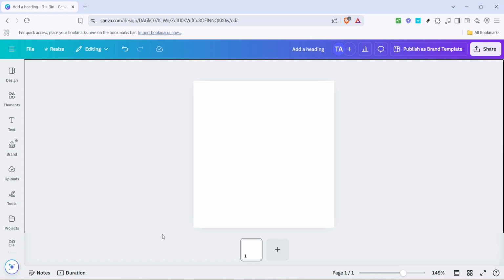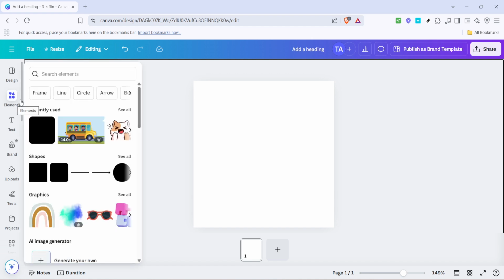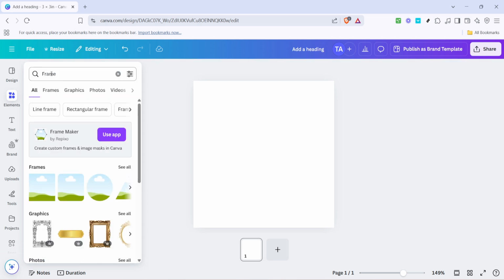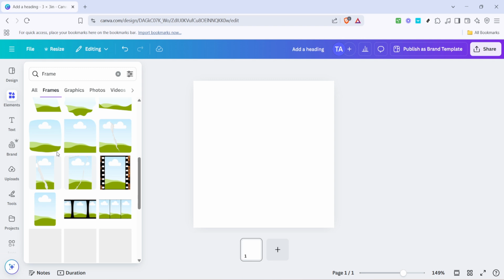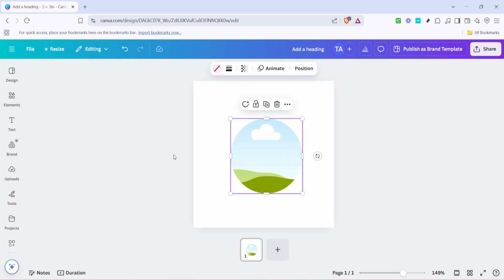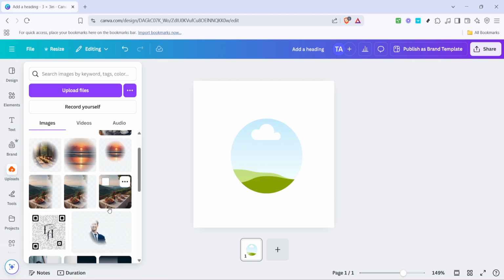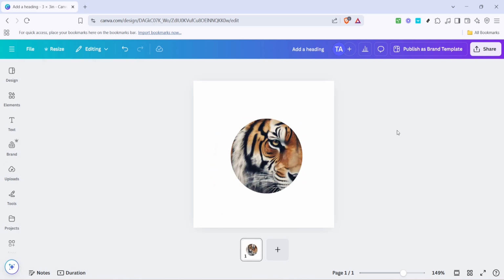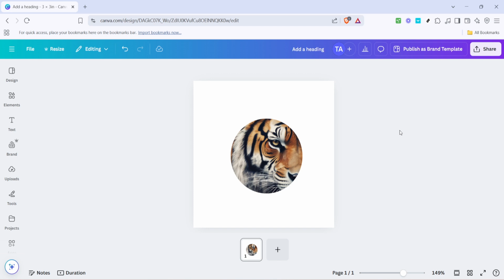How to Use Frames in Canva (Full 2025 Guide)